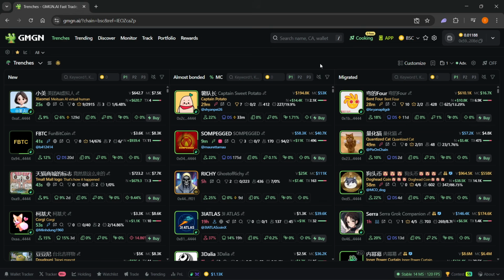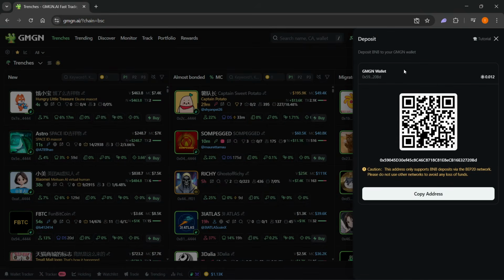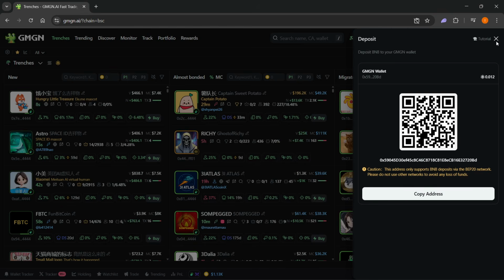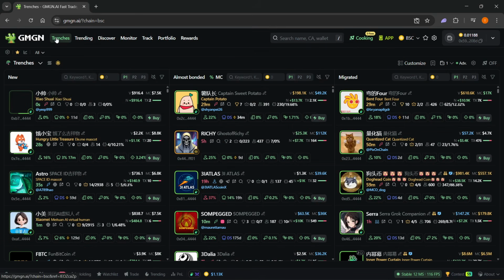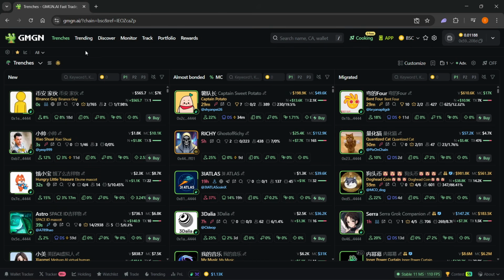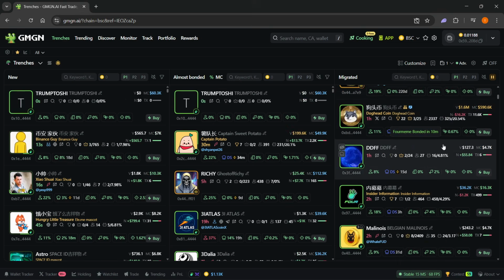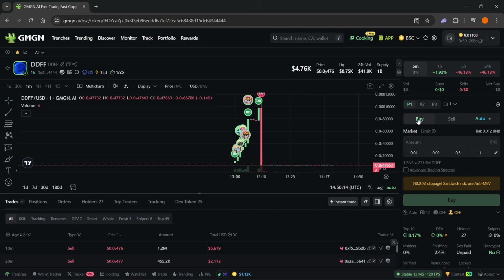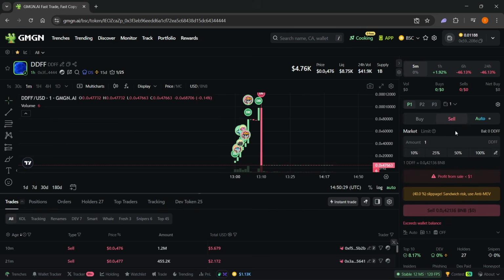How To TRADE BNB Memecoins Using GMGN.AI (QUICK & EASY) 2026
In this video, I'll show you how to trade BNB memecoins using GMGN AI. This is a complete guide on how to find, buy, and sell trending BNB meme coins efficiently with GMGN AI in 2026. If you've been trying to trade BNB memecoins smartly and maximize gains using GMGN AI, this video will walk you through the entire process step by step!